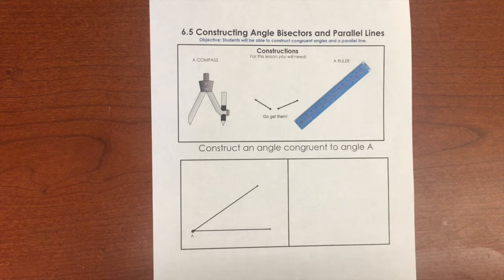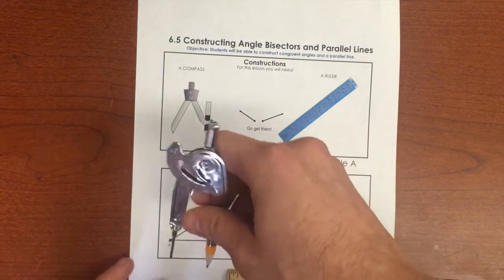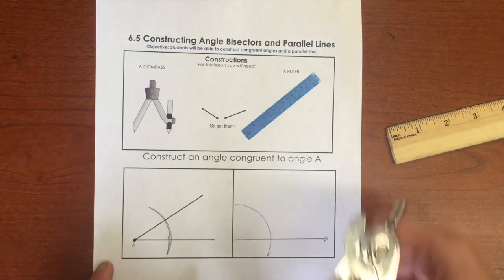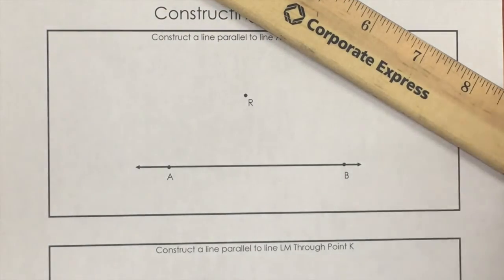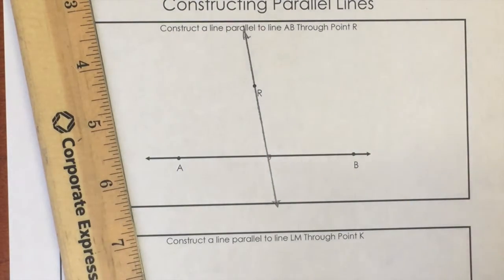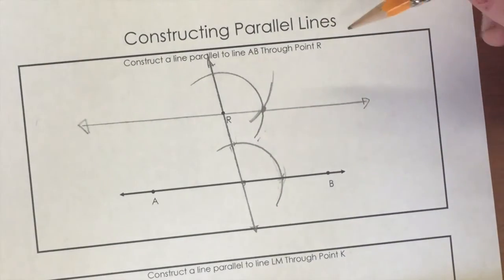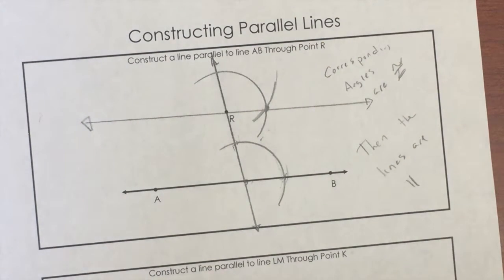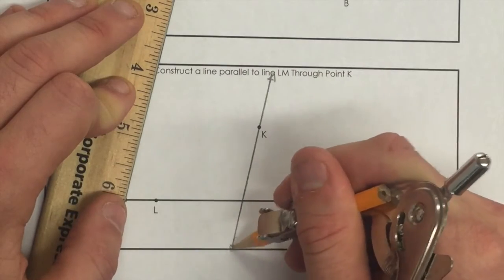6.5 Constructing Congruent Angles and Parallel Lines